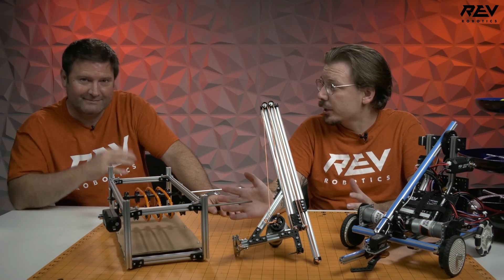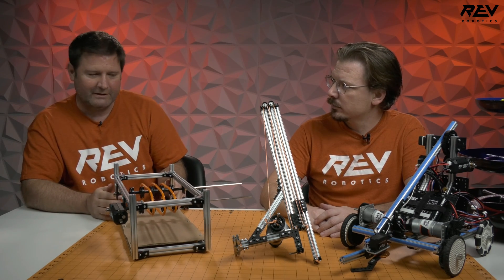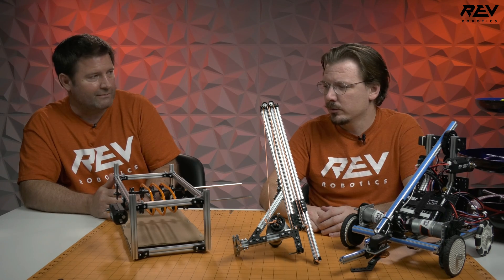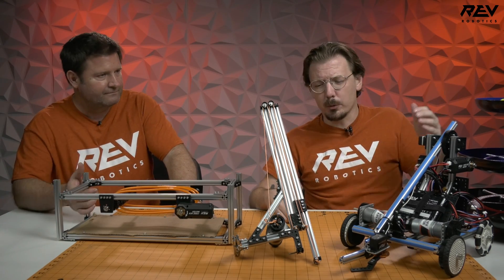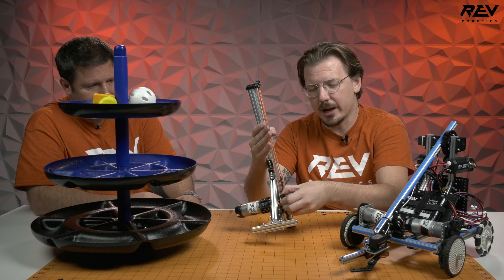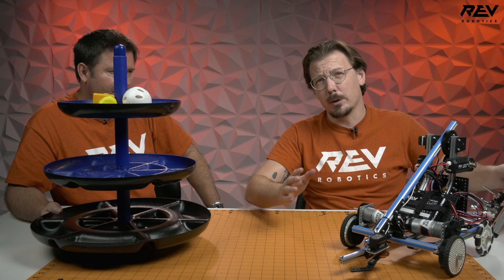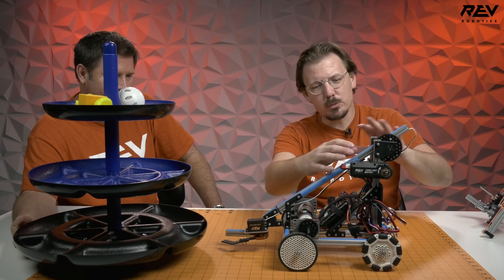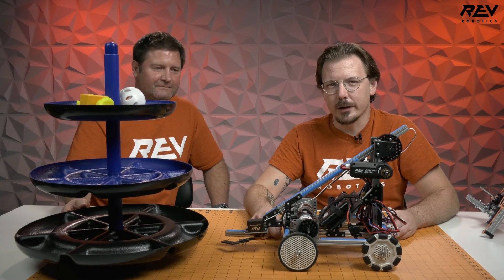Delivery Mechanisms - FTC Freight Frenzy 2021-2022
Check in with Bruce and Mack for the early thinking and testing of some delivery mechanisms for the 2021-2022 FIRST Tech Challenge game, Freight Frenzy!

Don't forget to checkout the rest of our Kickoff Concept videos and learn more through our Kickoff Concepts documentation